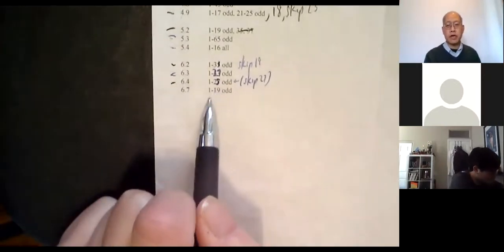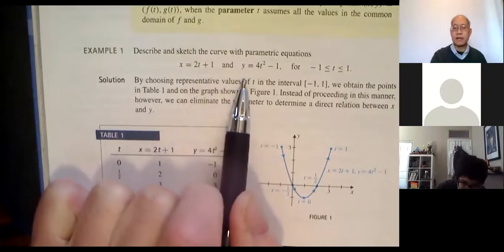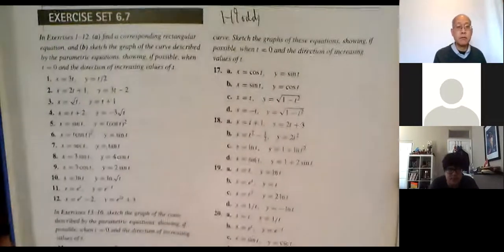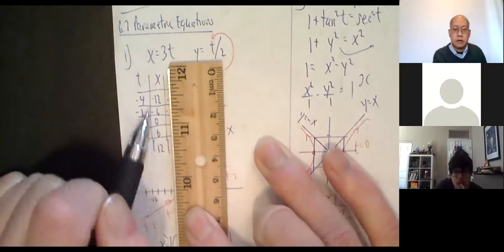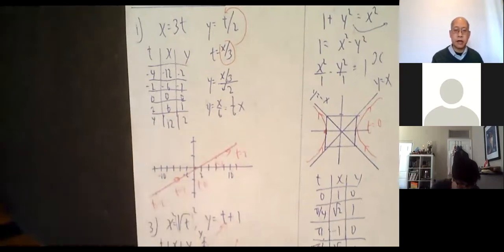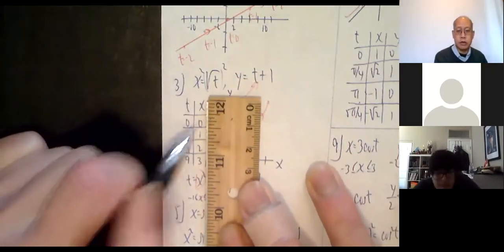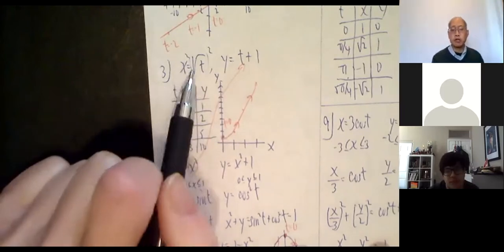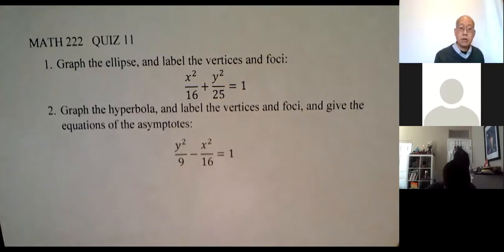MATH 222 FRI 12/04/2020